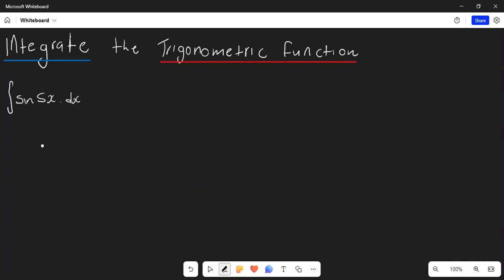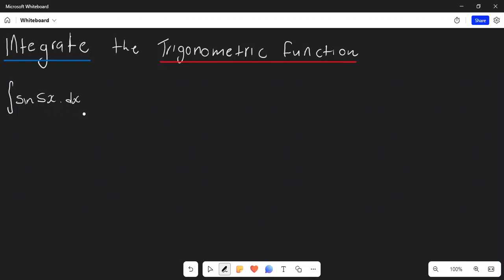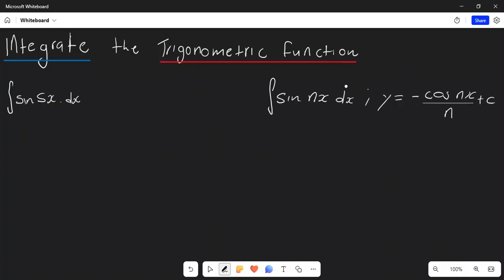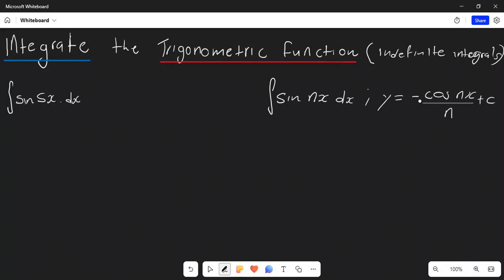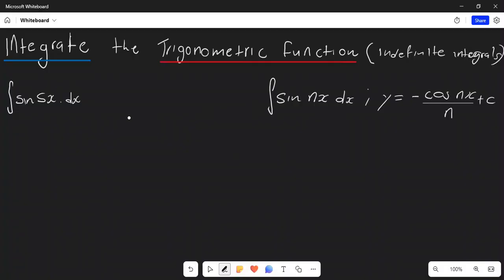Integrating trigonometric ratios like sin5x | Full breakdown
On this video we are integrating the function of trigonometric ratios integrals of sin5x